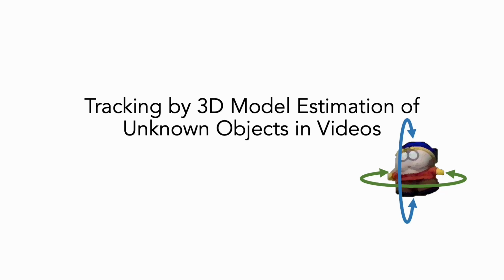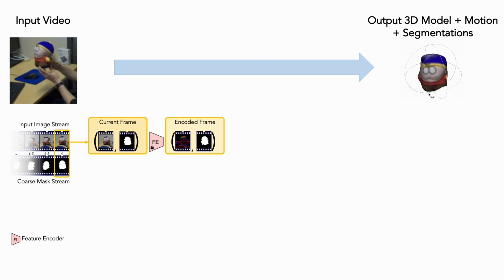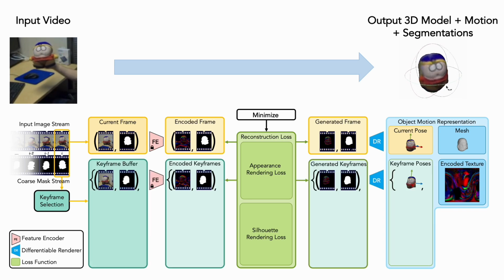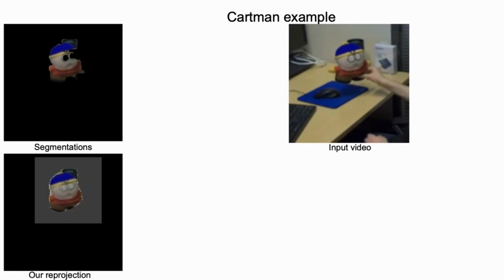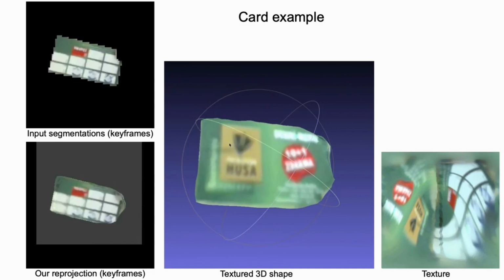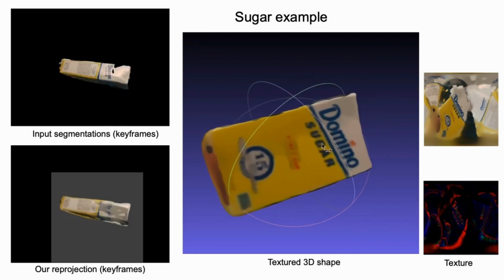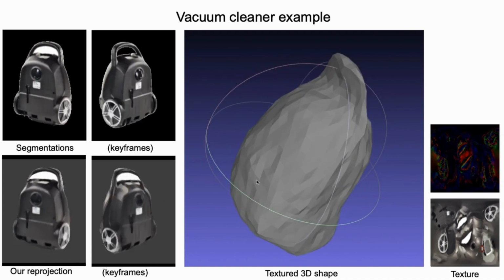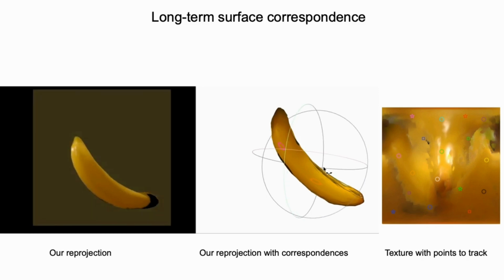Tracking by 3D Model Estimation of Unknown Objects in Videos